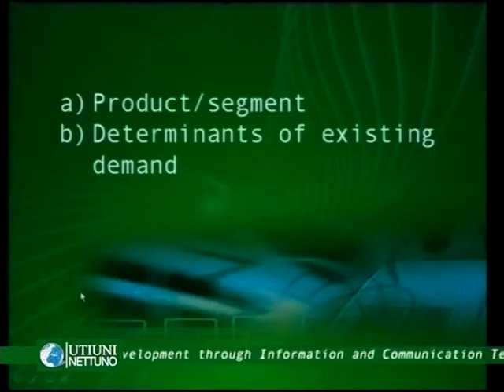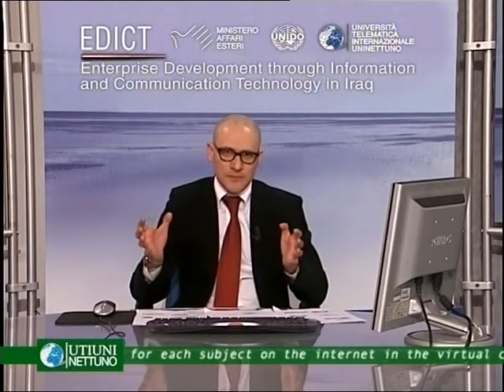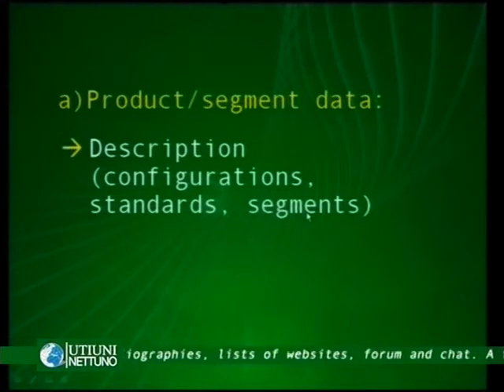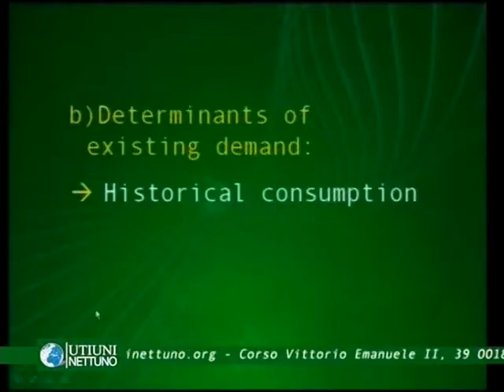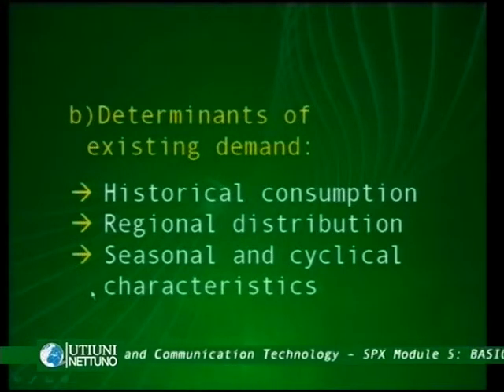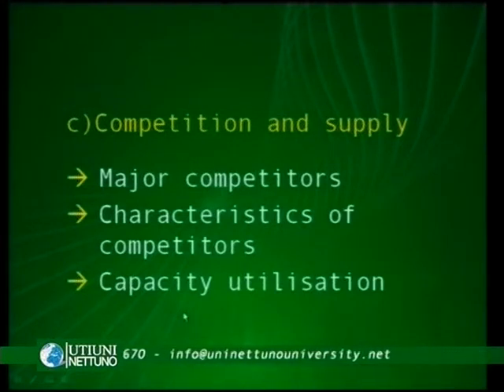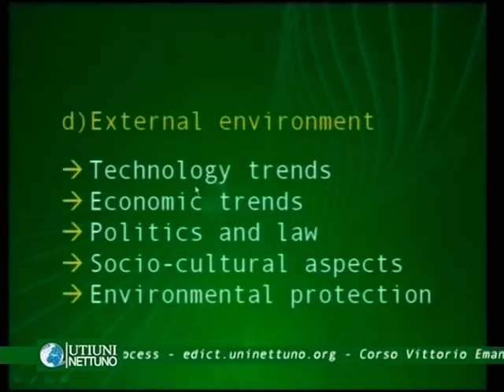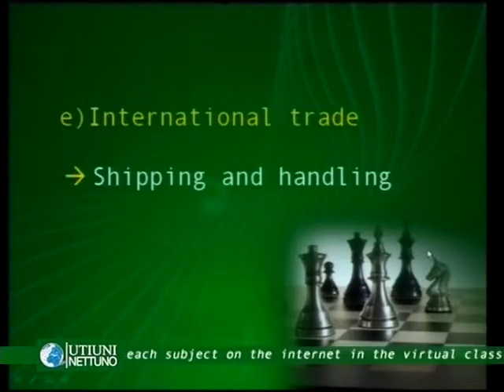Mod. 5 Lec. 11 - The market research